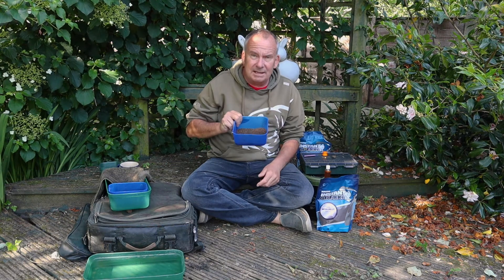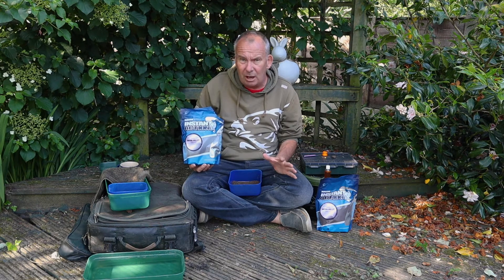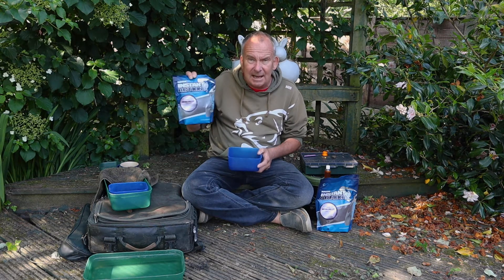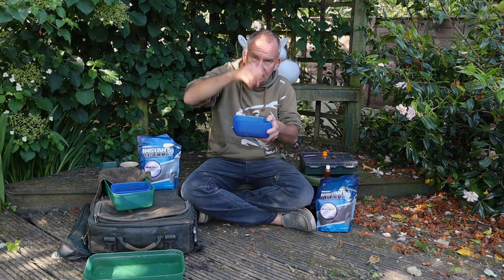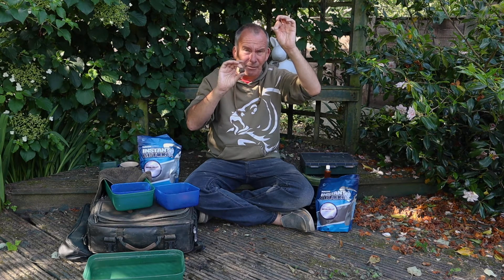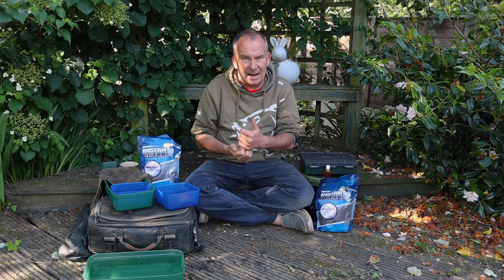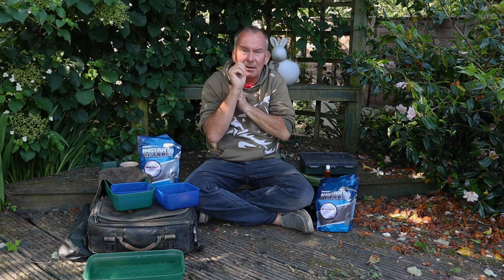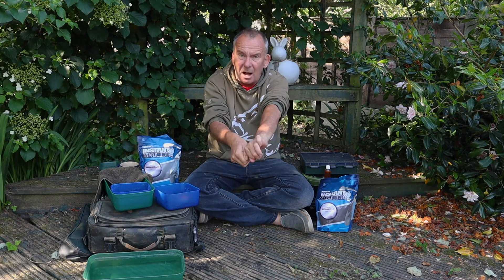THE PELLET CONE | Tips with Specialist Angler Duncan Charman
Here I run through using the pellet cone and Nash's instant action pellets!